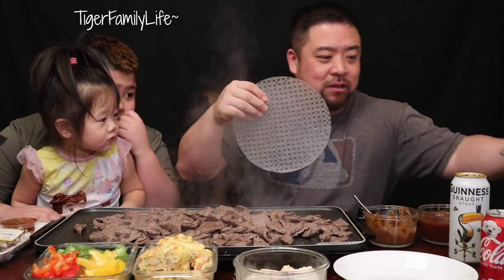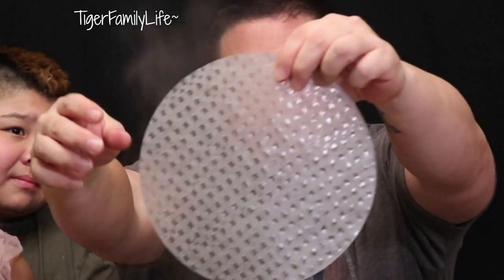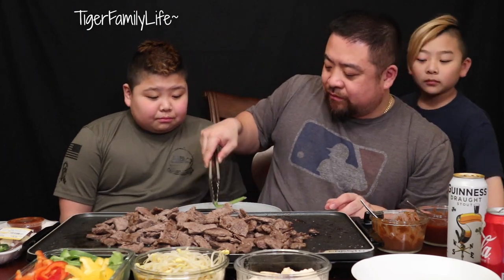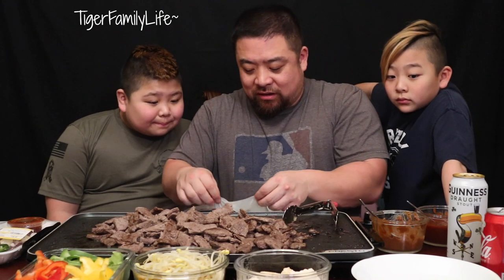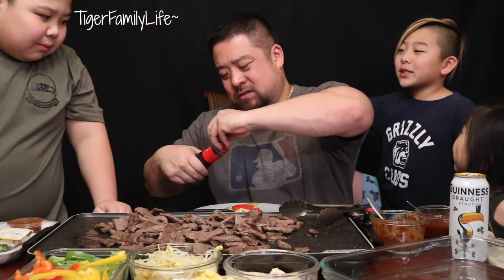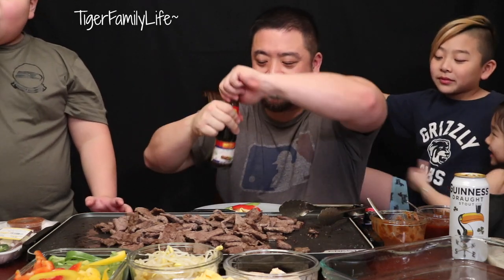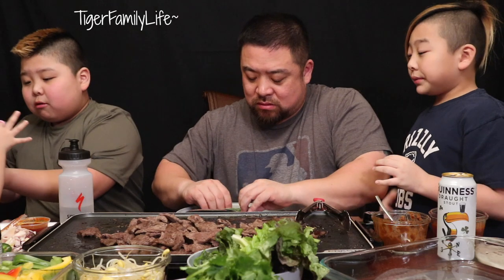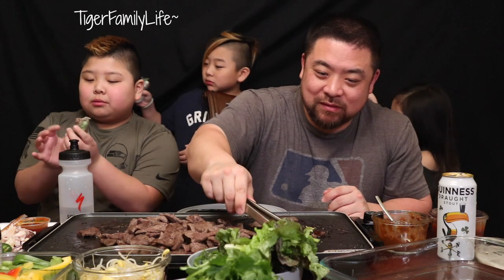BEST MUKBANG EATING SHOW ON YOUTUBE